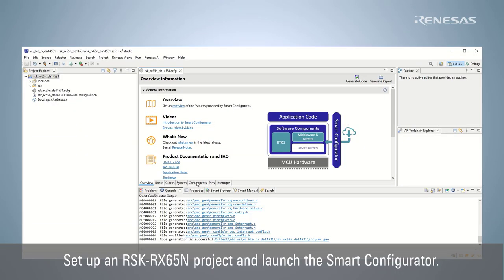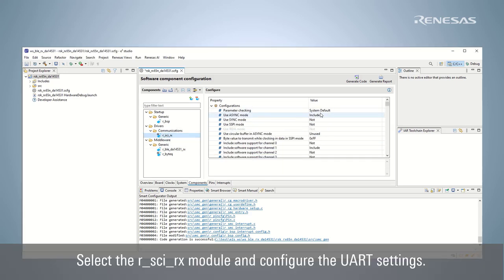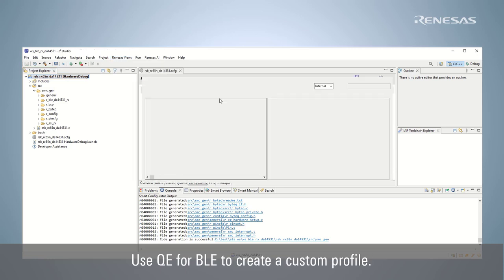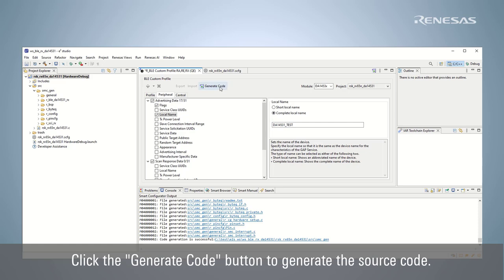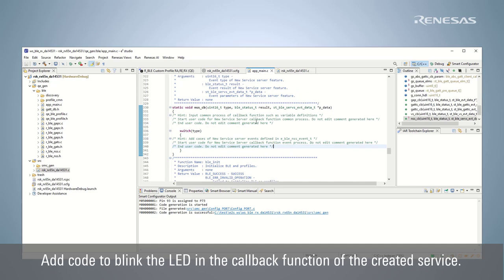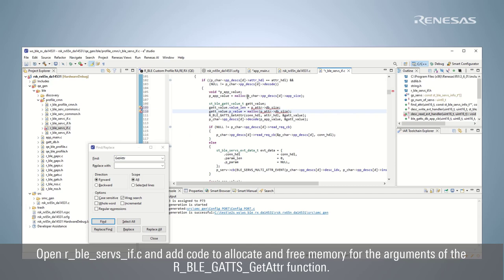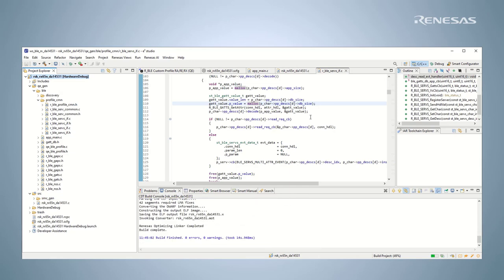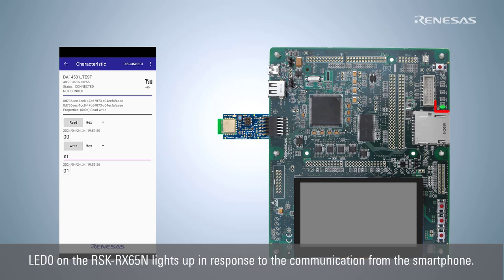How to Create a BLE Profile and Verify Communication for an RX MCU Using DA14531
This tutorial demonstrates how to use the "Renesas Starter Kit+ for RX65N-2MB" evaluation kit and the DA14531 Pmod module to control LED lighting via Bluetooth® Low Energy communication from a smartphone.
Chapter's Title
00:00 Opening
00:26 How to configure FIT
01:27 How to create a Bluetooth Low Energy profile
03:50 How to check communication with a smartphone
Related Resources
• QE for BLE: Development Assistance Tool for Bluetooth® Low Energy